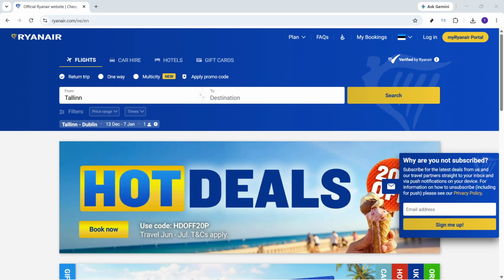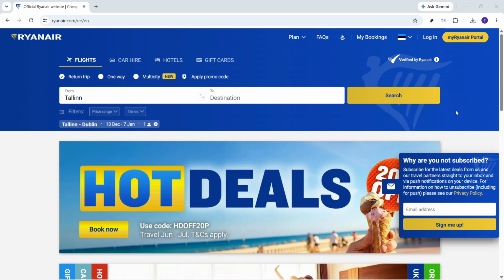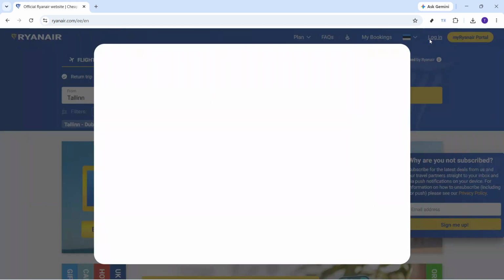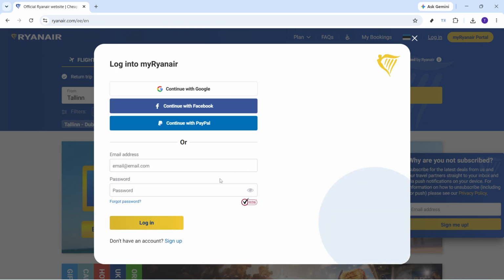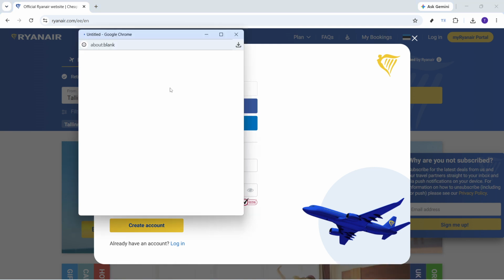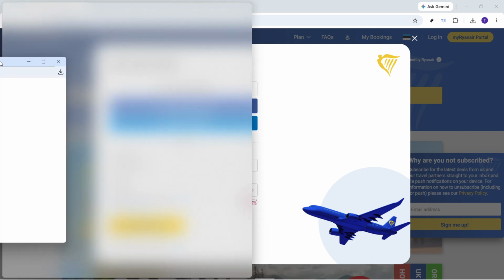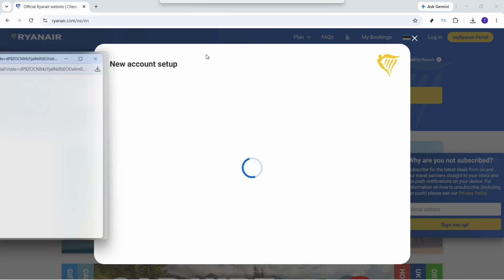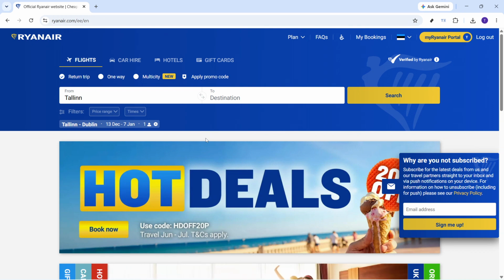How to change email address on Ryanair (Step By Step 2026)